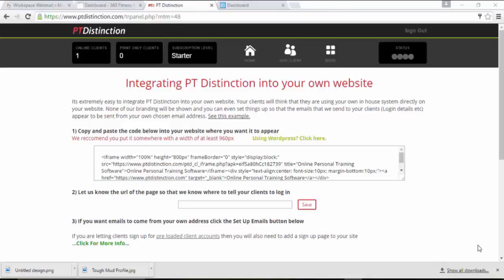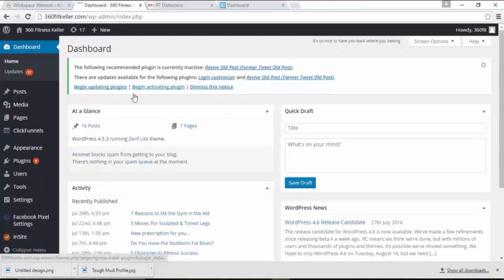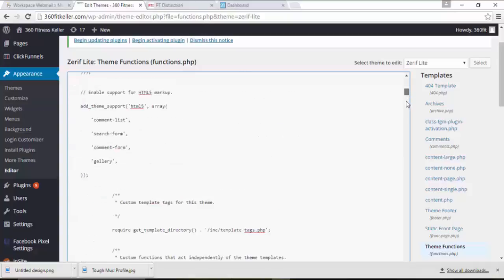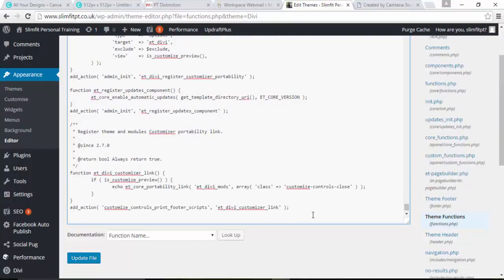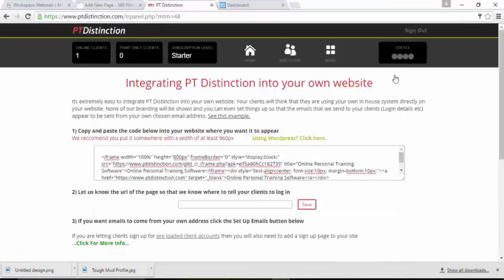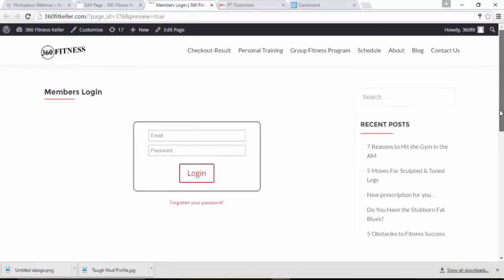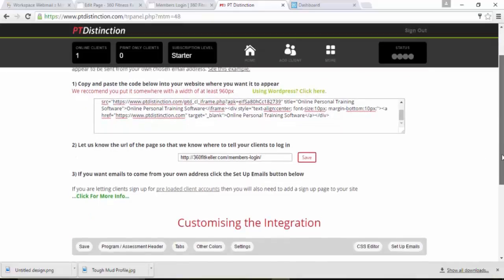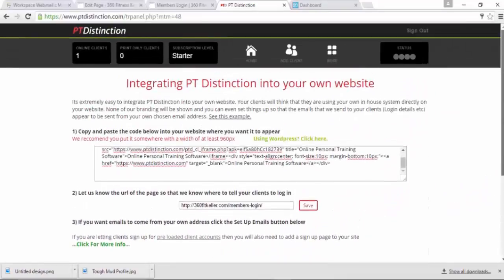Integrating PT Distinction Into WordPress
integrates in to any website. This short video shows you how to integrate it in to WordPress websites.

A part of being the worlds leading online personal training software is having the ability to make it appear completely YOUR OWN SOFTWARE.